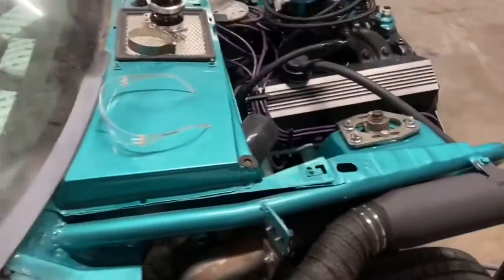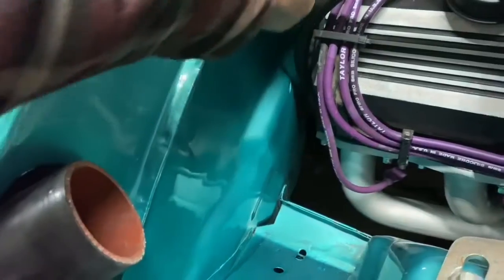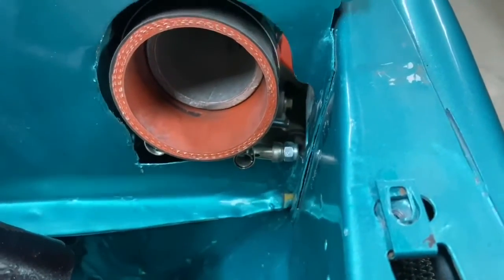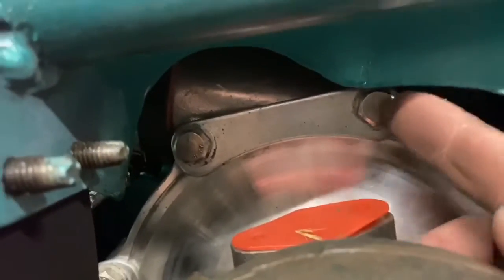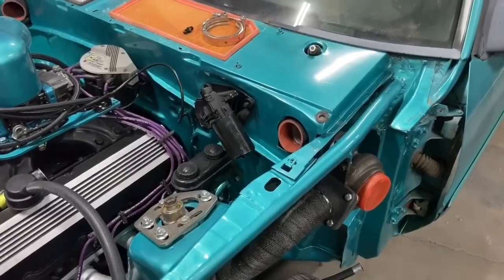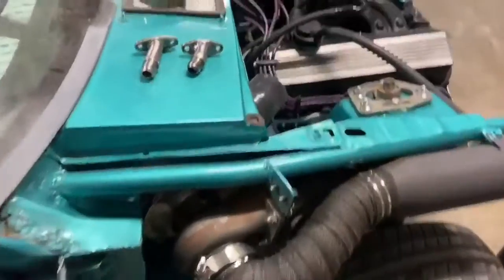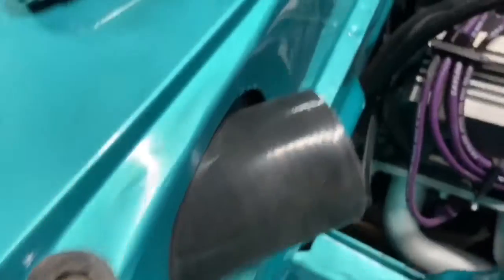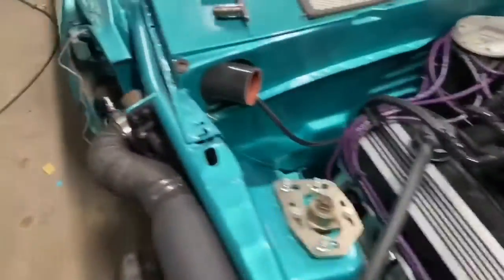Got more done on the foxbody.